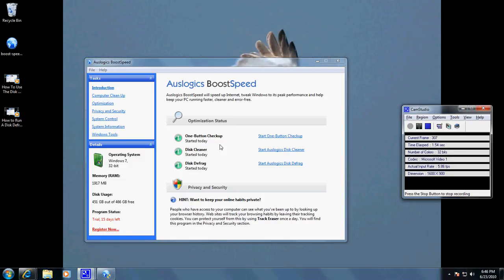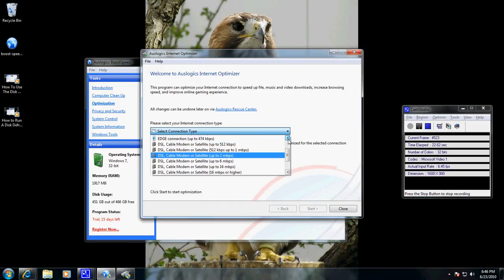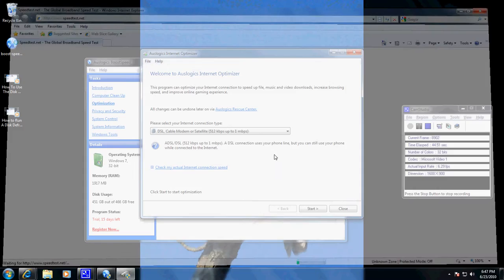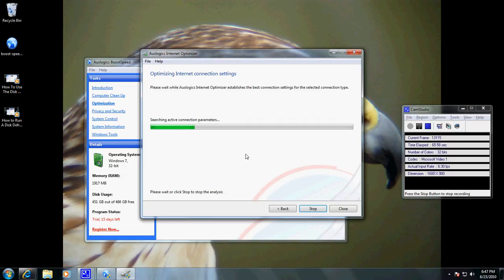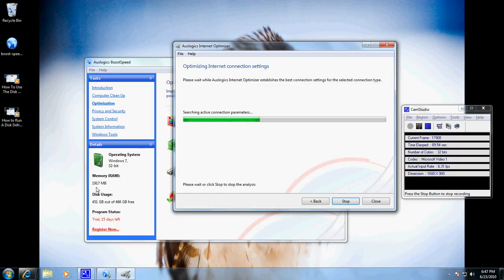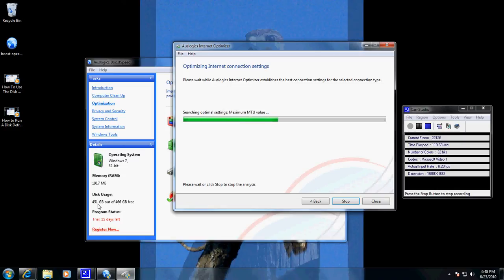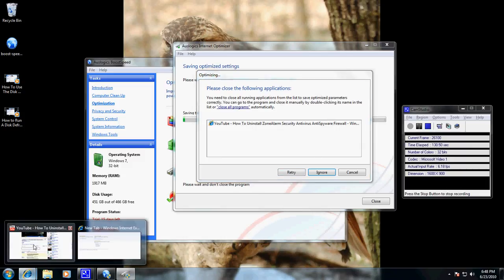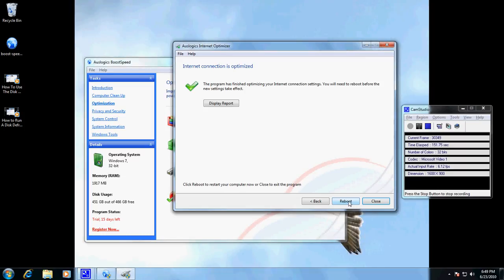How to Use the Internet Optimizer in Auslogics BoostSpeed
In this video How to Use the Internet Optimizer in Auslogics BoostSpeed.
    Also, don't forget to check out my videos on how to speed up your computer, especially how to speed up Internet Explorer or Firefox!  I highly recommend the program Boostspeed, by Auslogics.  You can see what I mean about easy to use and saving you money on your computer repairs by downloading it here:
a